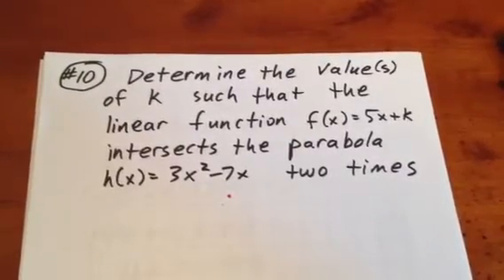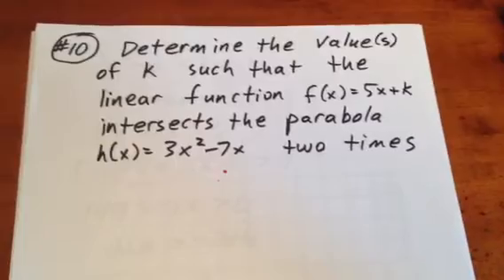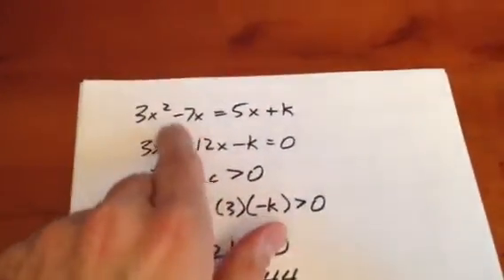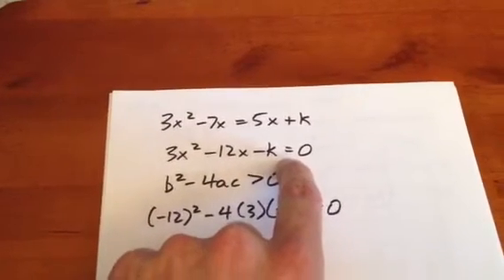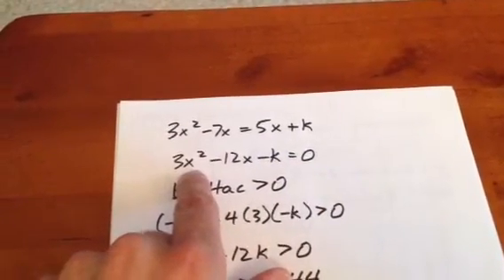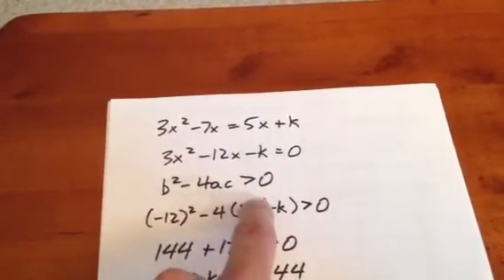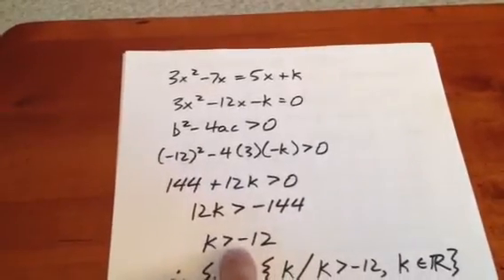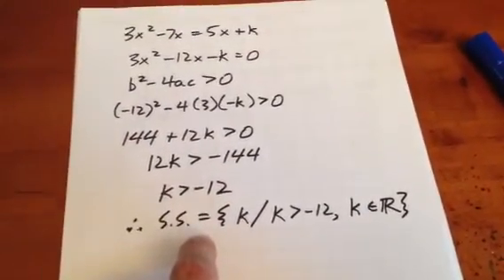Solve for k to allow specific number of points of intersection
10.     Determine the value(s) of k such that the linear function f(x) = 5x + k intersects the parabola h(x) = 3x^2 - 7x two times.